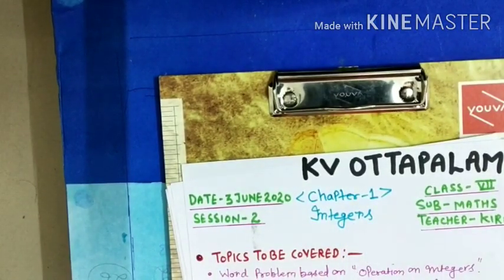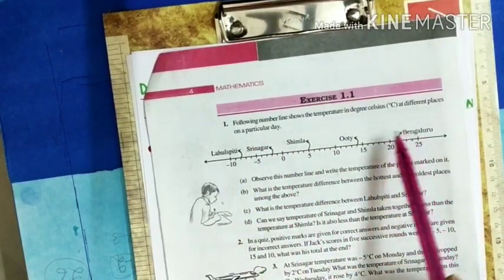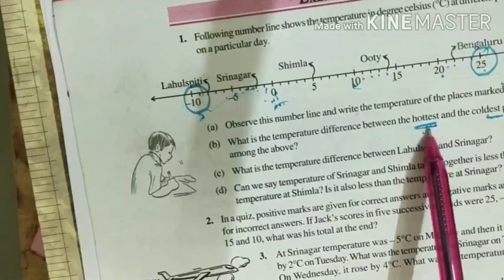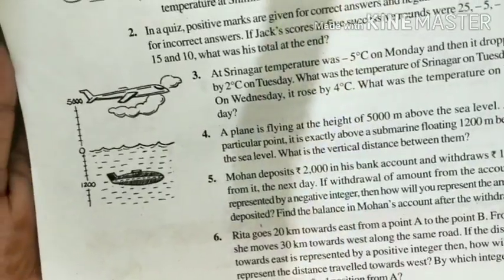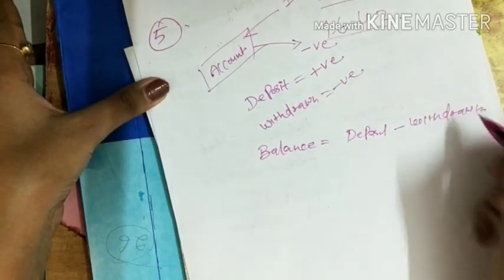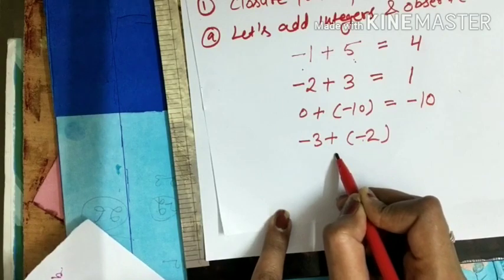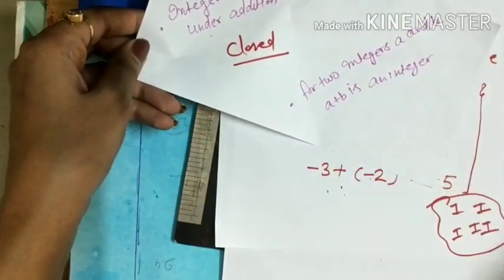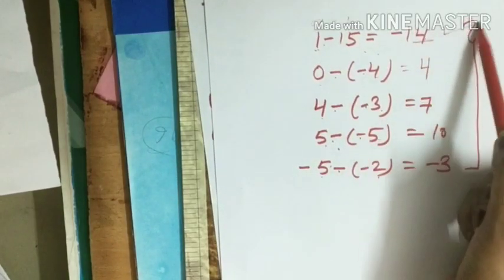Session-2 Maths VII class Integers